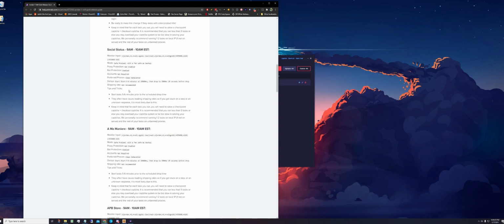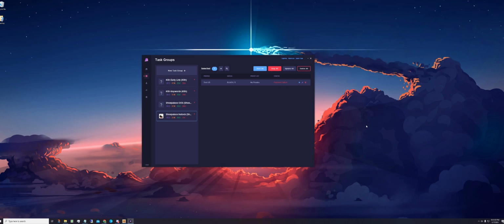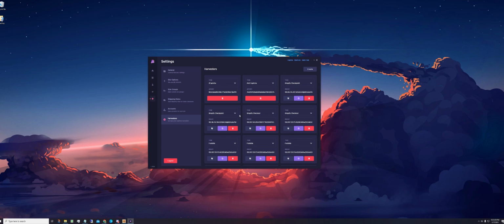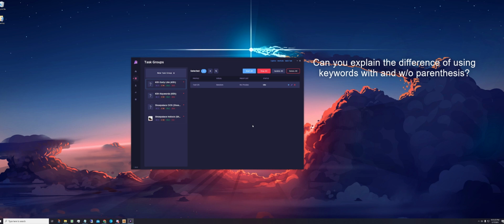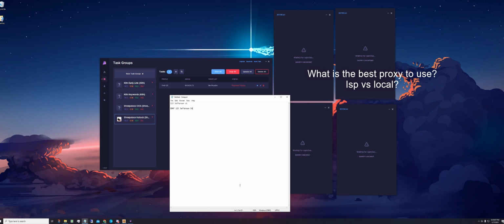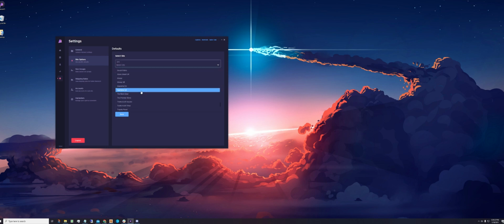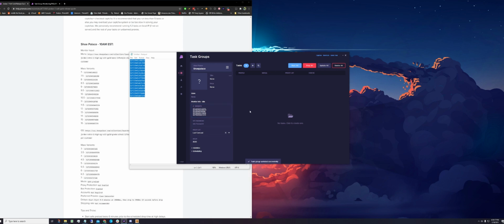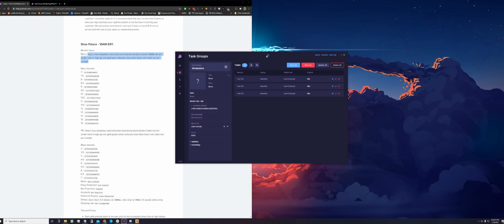The Road to Glory: Becoming A Prism Chef - Episode 1 Shopify Module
Welcome to the first episode of the new series: The Road to Glory: Becoming A Prism Chef!

In this week's episode, we will be diving into the PrismAIO's Shopify Module and answering the questions that were submitted by our users.

0:00 New Series Intro
0:30 Q&A Segment
0:40 Link vs Keywords
4:16 Variant monitoring
6:24 High delays before drop time?
10:01 Monitoring delays explained
11:39 All Shopify tasks in one group?
12:28 How to fix slow captchas?
16:09 What does unknown response mean on fast mode?
16:41 Safe preload question
18:23 Keywords using parenthesis question
19:31 Recommended amount of tasks to run on Shopify
21:52 Recommended task to harvester ratio
23:45 Best way to cop multiple pairs
25:35 Local IP vs Proxies
27:39 Setting up quick task with PrismAIO
34:29 How to run for restocks
41:22 Ending